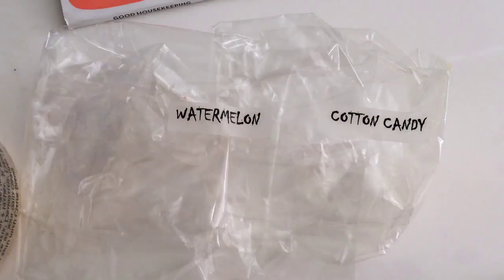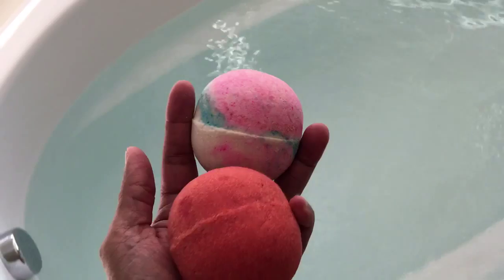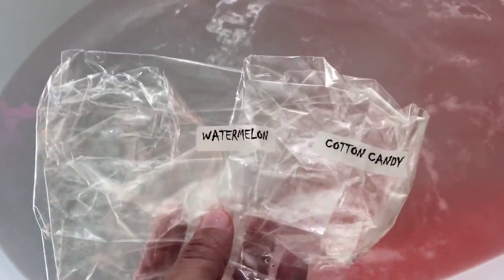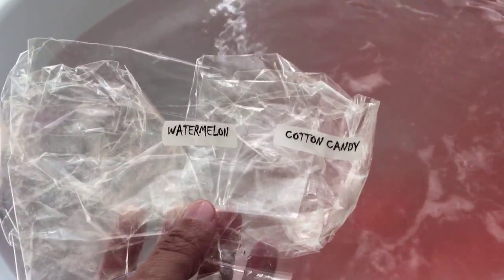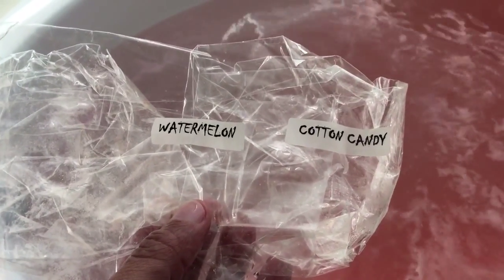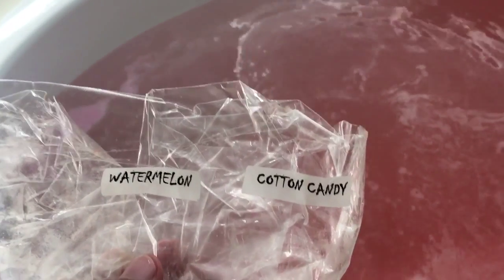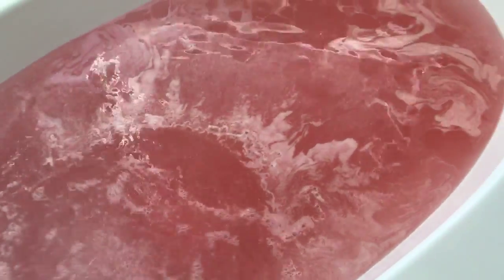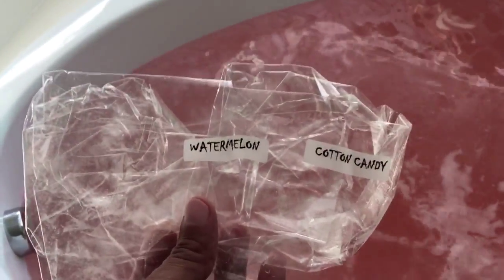Bubblebistro Bathbomb goodness